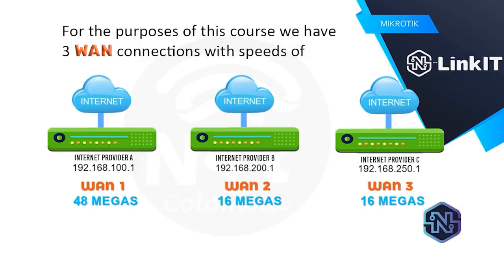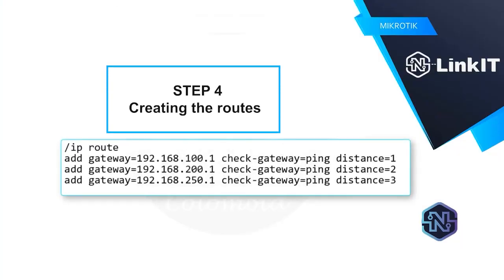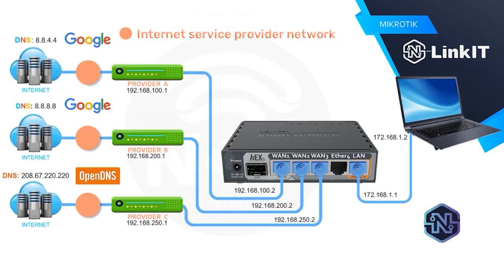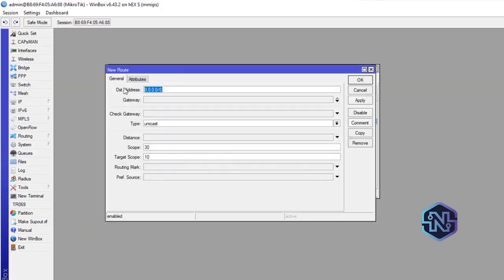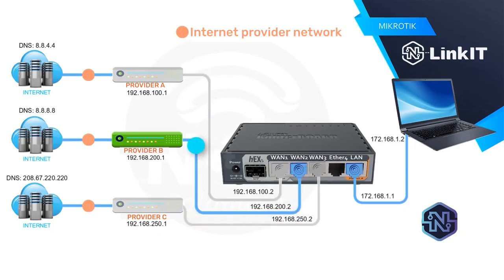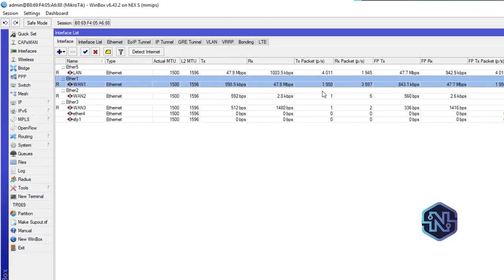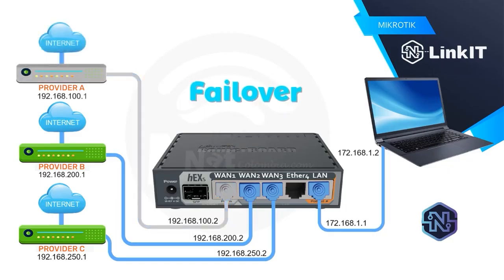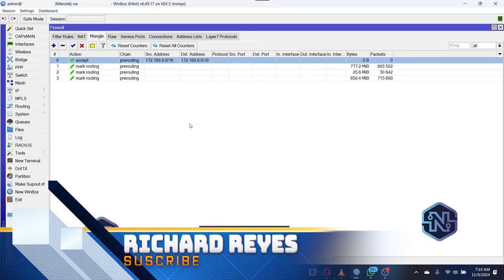🎓 Policy Based Routing + Failover in MikroTik RouterOS v6 | Step-by-Step Tutorial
Are you managing multiple gateways and noticing that outbound traffic isn’t routing as expected? In this video, I’ll walk you through how to implement Policy Based Routing (PBR) in MikroTik RouterOS v6, combined with a failover setup to ensure service continuity.

🧠 This is ideal for complex network environments where traditional methods like PCC or ECMP may not apply or aren't optimal.

🔧 You’ll learn:

What Policy Based Routing is and how it works.

How to route traffic based on source IP or VLAN.

How to assign specific WAN outputs to defined IP ranges.

How to configure failover for link redundancy and reliability.

✅ Recommended for:

ISPs

Businesses with multiple WAN connections

Network administrators who want full control of traffic flow

📌 Whether you're a beginner or an advanced user, this tutorial will add value to your network management skills.